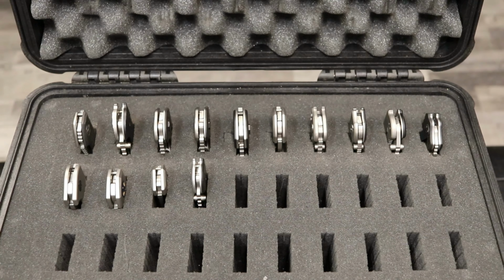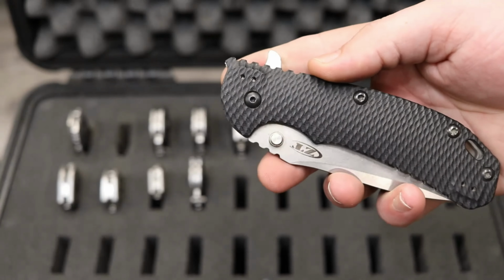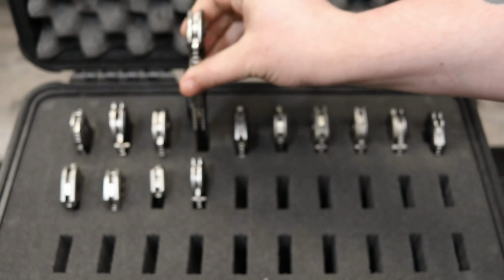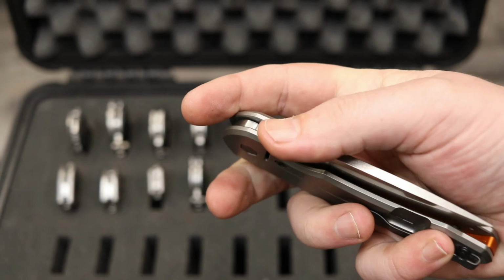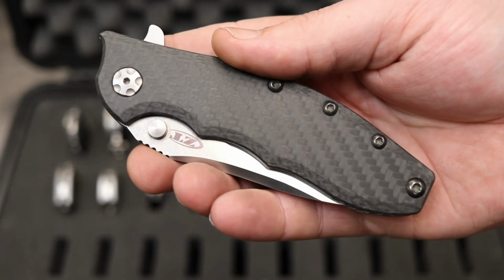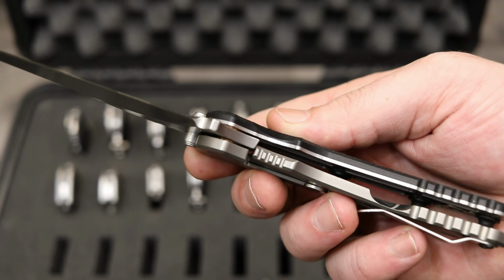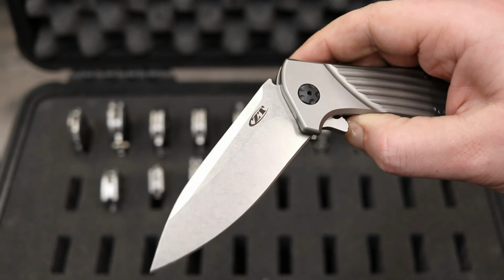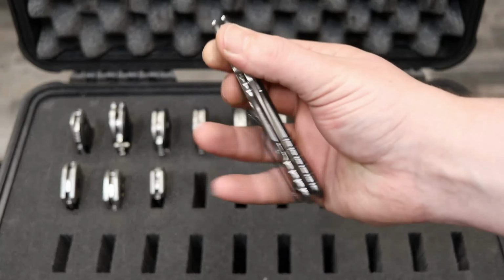Knife Collection - Part 2 Zero Tolerance Knives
The second part of my knife collection, the knives are all zero tolerance in this video and on the first video all the knives are benchmade. I also own quite a few lower end knives like Kershaw, cold steel, gerber and buck and a few no name knives, im just going to make a video on the zts and benchmade